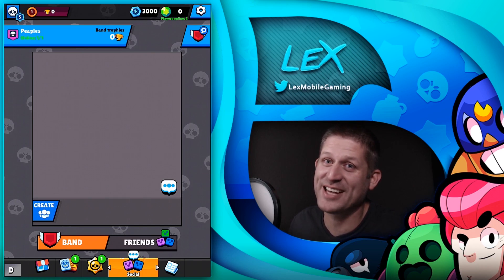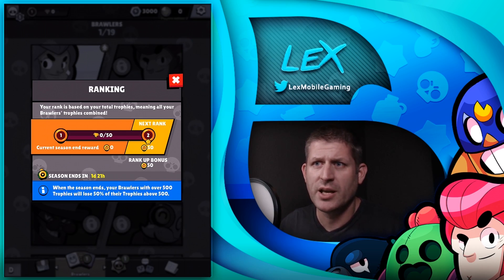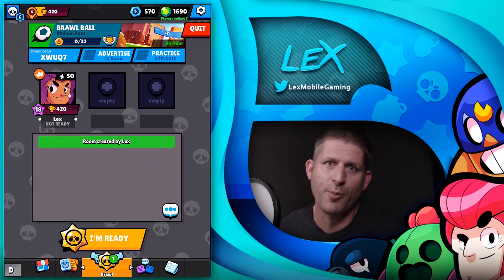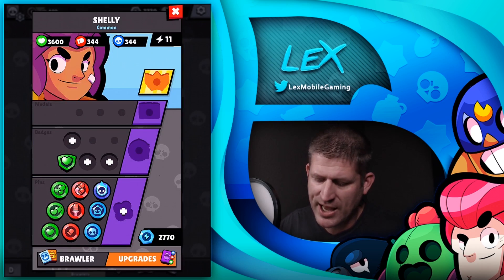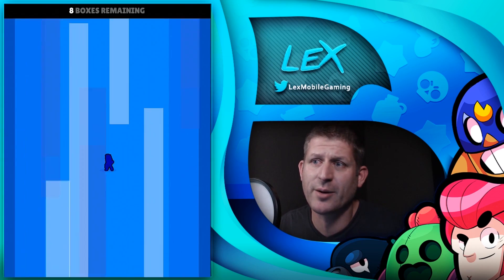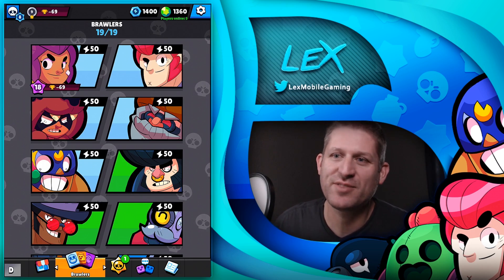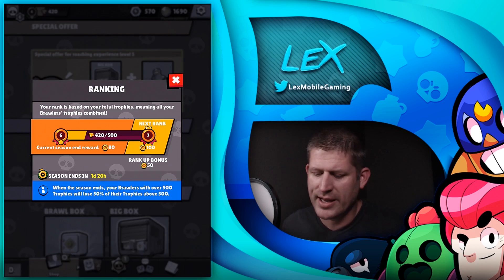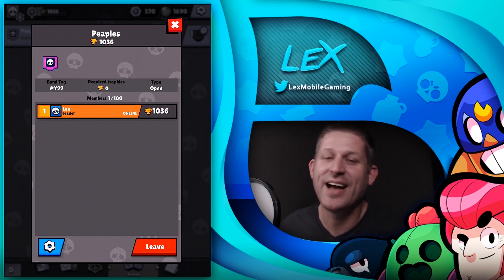NEW INTERFACE | Brawl Stars Sneak Peek | Plus new voice acting!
Here in the developer build of Brawl Stars, Supercells newest game, we take a look at a special sneak peek of the TOTALLY new user interface and brawler screens.  On top of that we get our first listen to the new voices of Piper and Nita!

The December update of Brawl Stars is the biggest update ever within this game and the long wait is proving to be worth it!  After playing the dev. build for a few days trying everything out I can confidently say you're going to LOVE it!

We take a look at upgrading a brawler to Max as well as all the new screens and game rooms including the friendly battles and the shop that now has MYTHIC Brawler boxes!